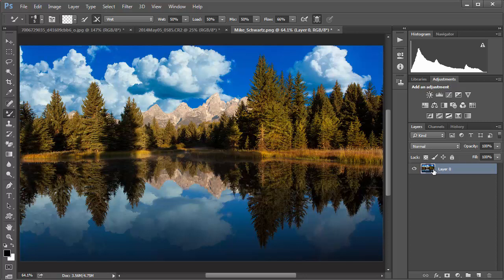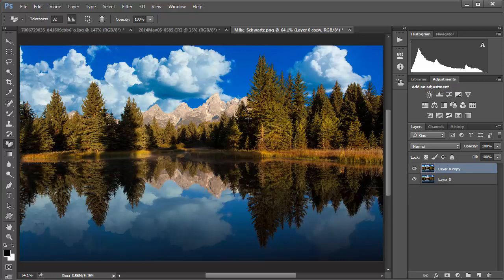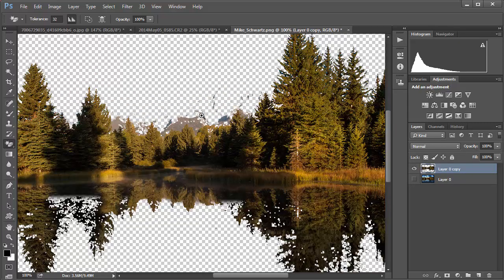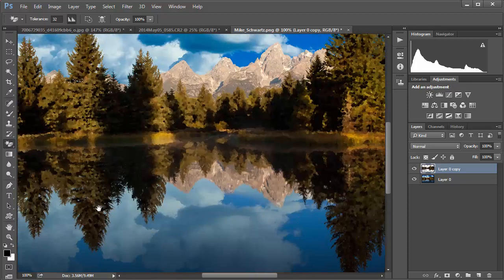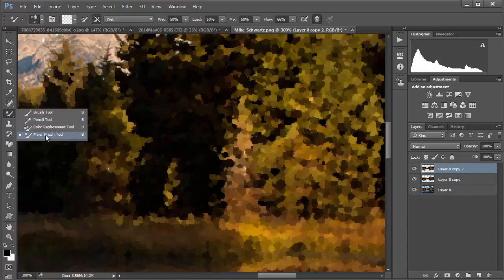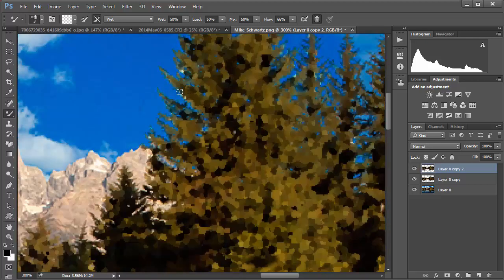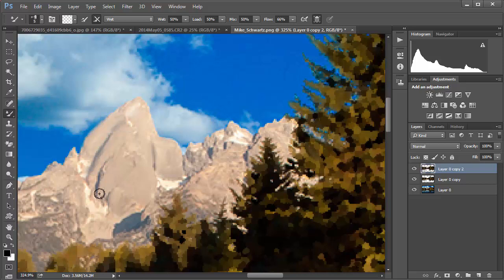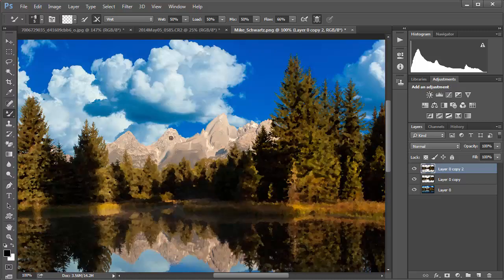Photoshop: Senior Edition - Painting and the Filter Gallery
When using Photoshop to paint a photograph there can be times when there is a lot of data to be simplified. Paintings don't have near the detail that photos do or they would just look like photos, so we have to simplify the image date by mixing and smearing the pixels in the photo. But what do you do when there are lots and lots of trees? Do you have to paint in every branch and leaf? Well, this video should give you some ideas on just how to handle this sort of situation.